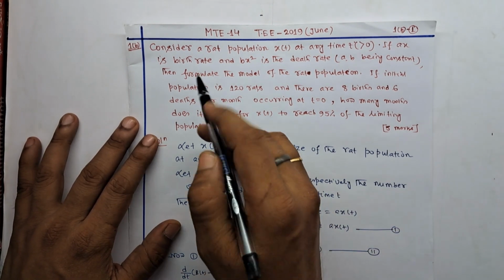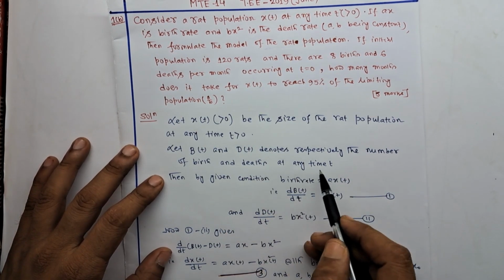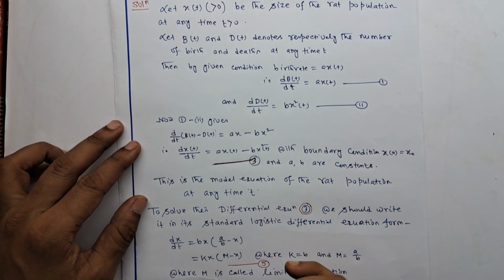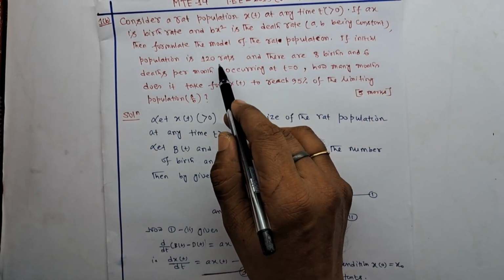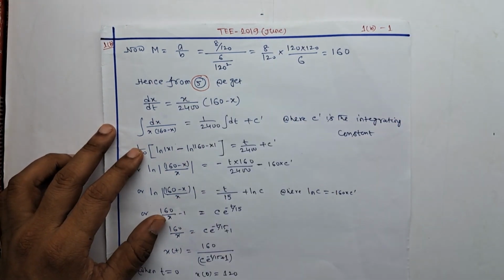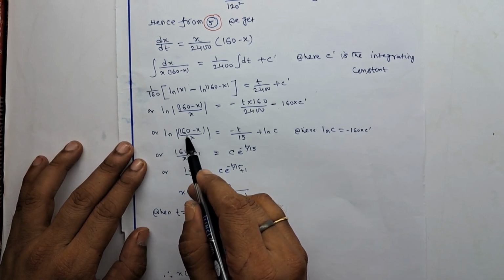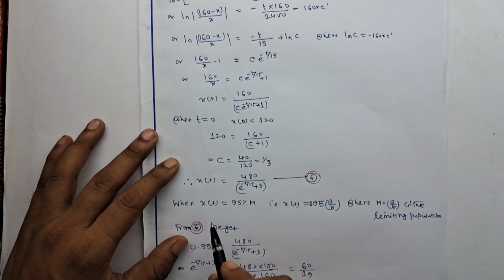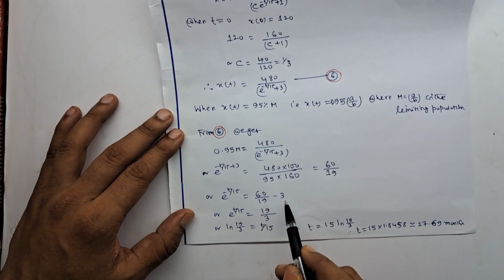MTE14 |Previous years solution| Mathematical Modelling | BDP|mte14 lecture |Math solutions for all